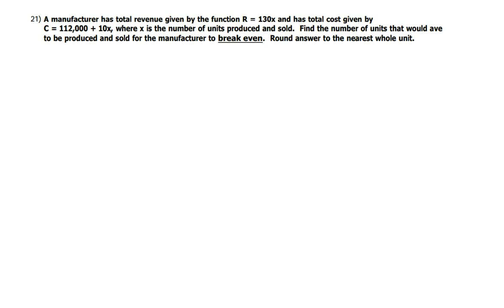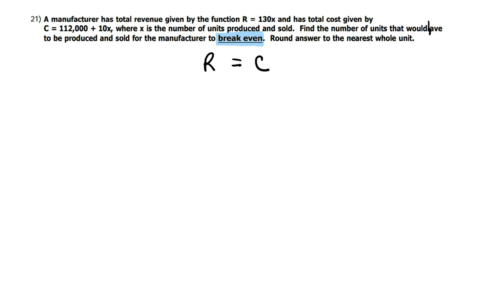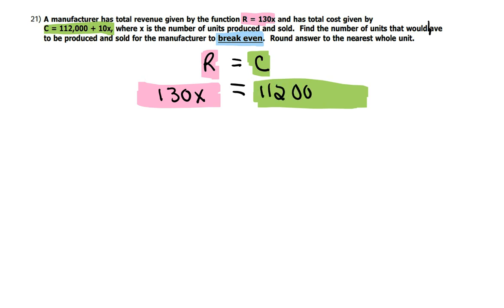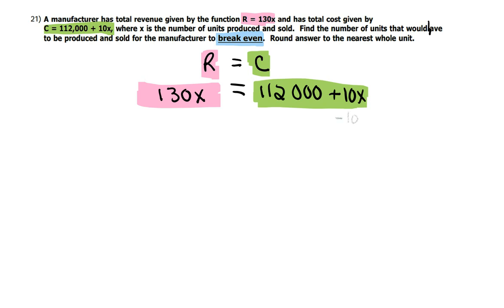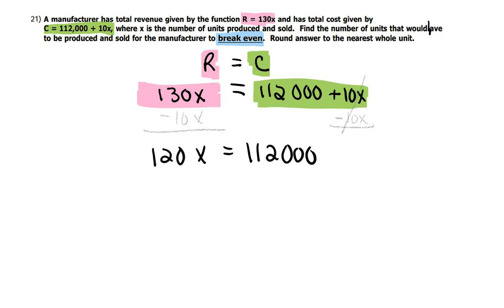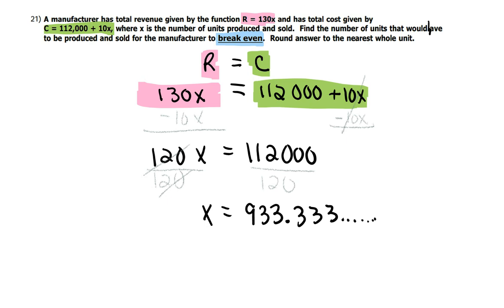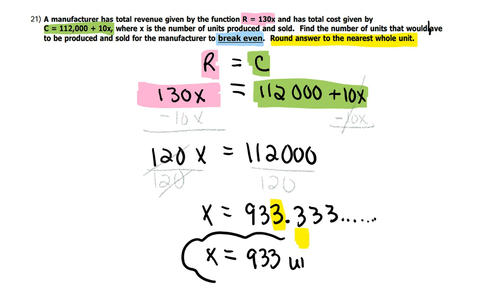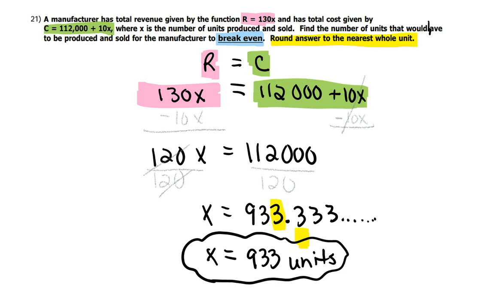M129 - Review for Exam II - #21